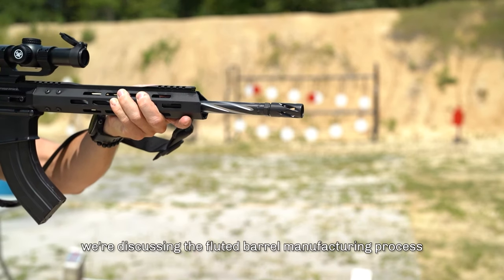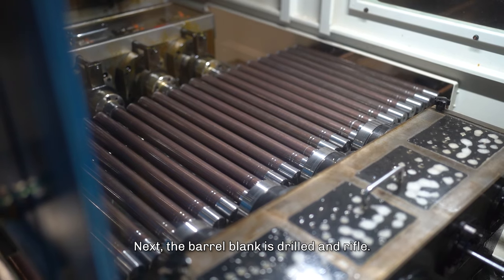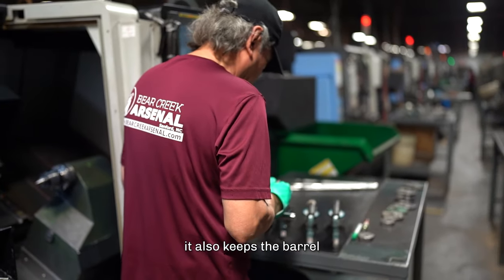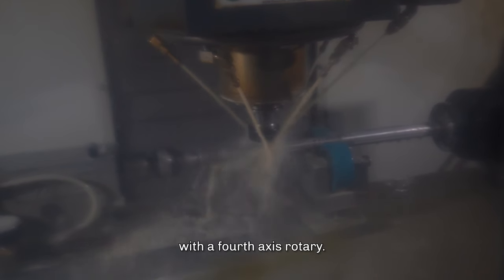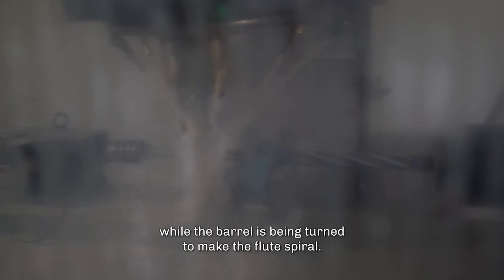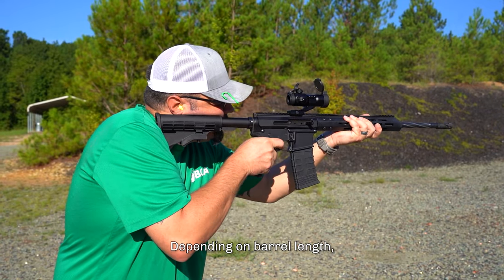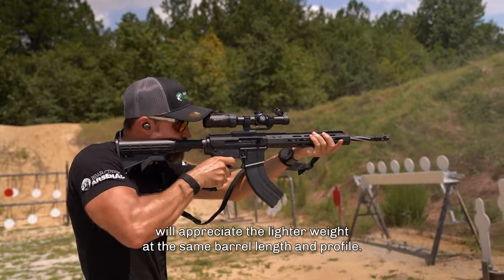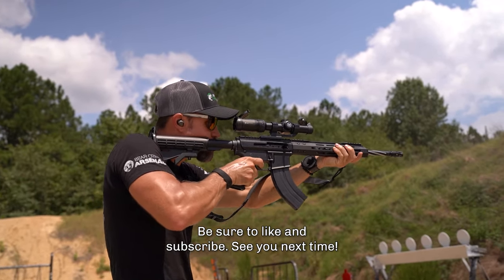Behind The Grooves | A Look At Fluted AR-15 Barrels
In this video, we take a look at how we manufacture our straight and spiral-fluted barrel. We also discuss why you might want a fluted barrel for your AR-15 like weight savings and heat dissipation.